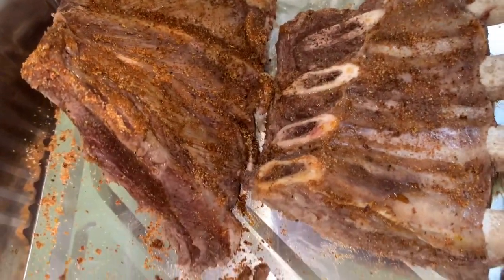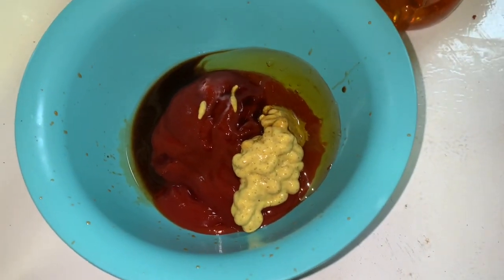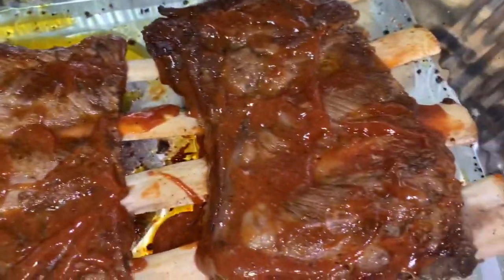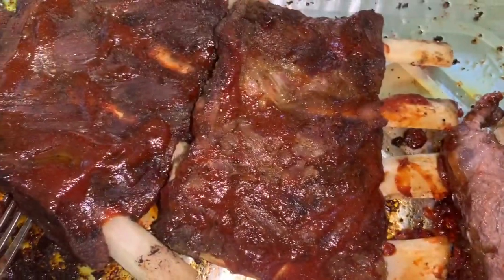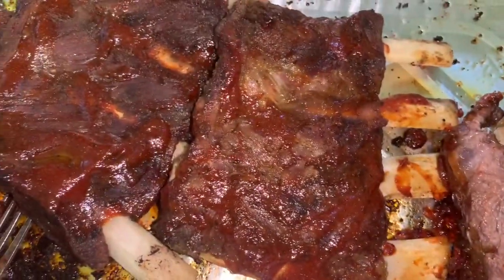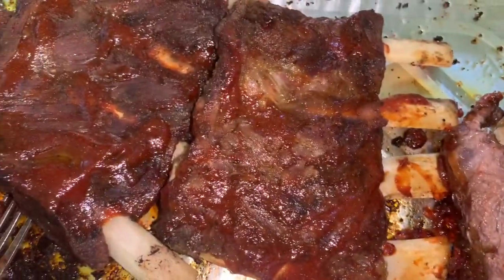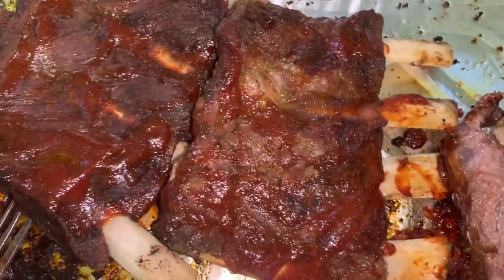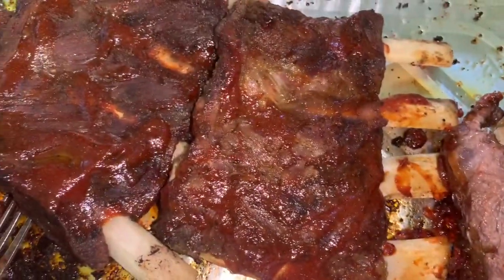Super Tender Beef Ribs with homemade bbq sauce | Nadiya’s Lifestyle